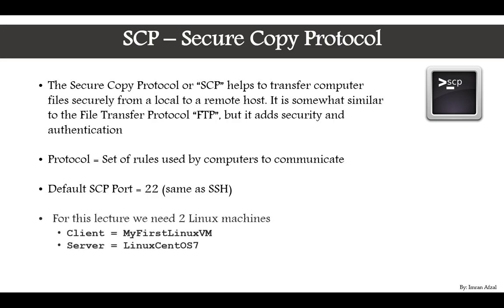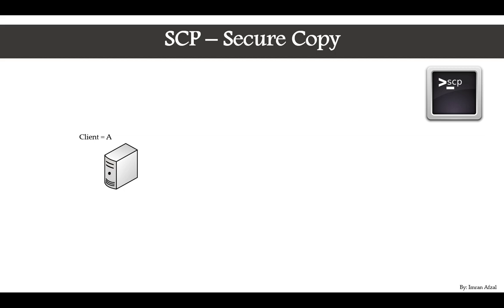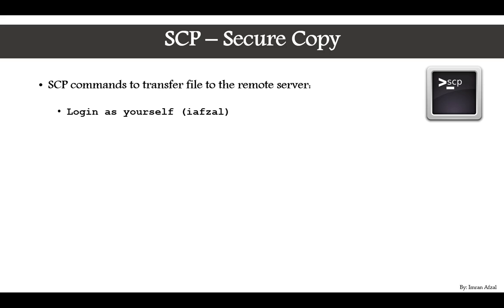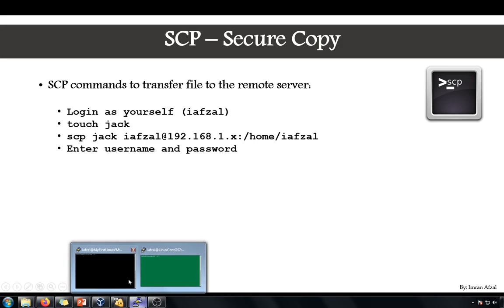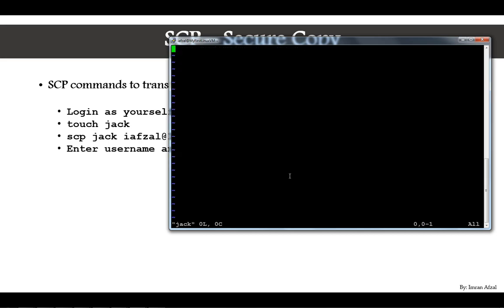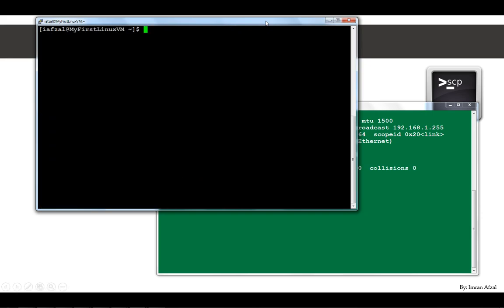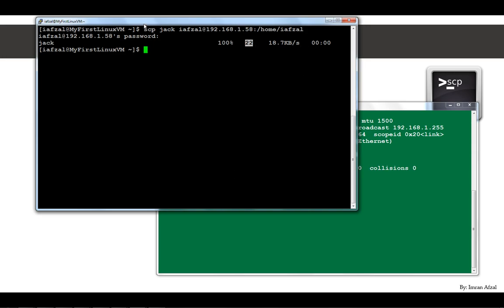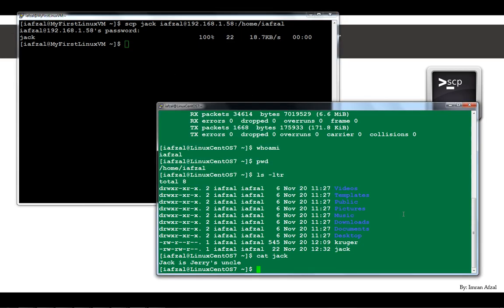SCP Secure Copy Protocol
This video is part of my main course "Complete Linux Training to get your Dream IT Job"